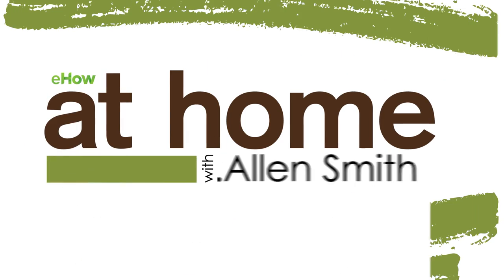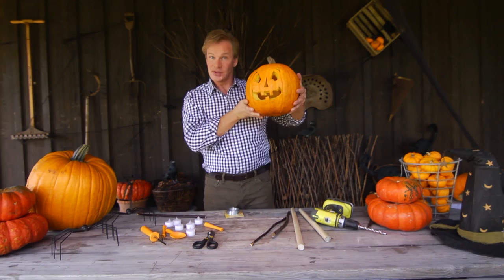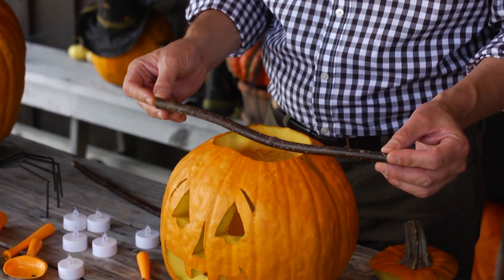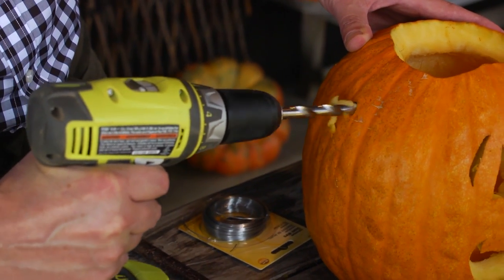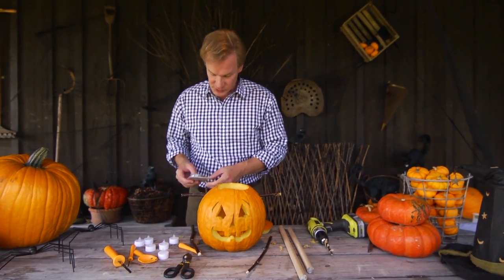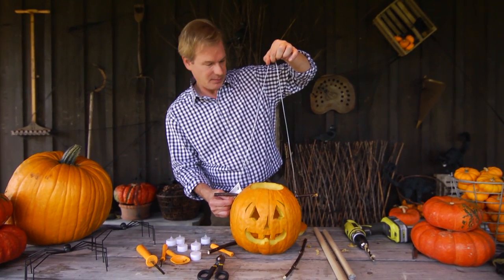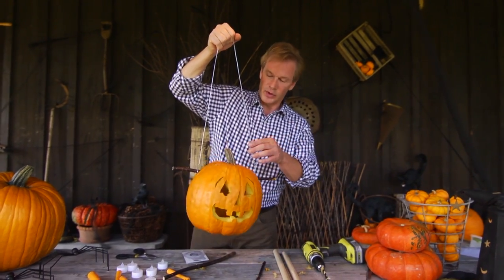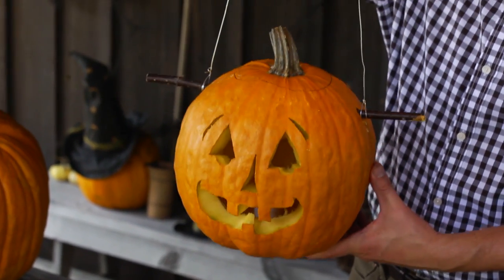Floating Jack-O'-Lanterns | At Home With P. Allen Smith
Today, Allen shows you a great way to hang your jack-o'-lanterns so they look like they're floating in air!